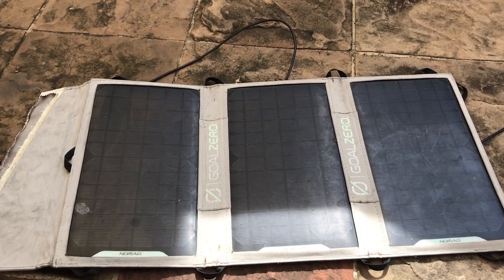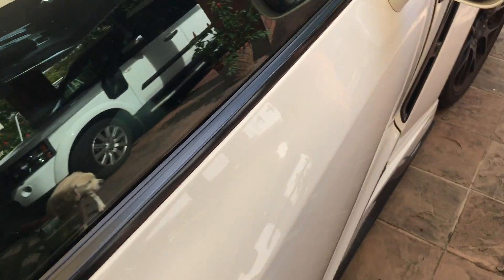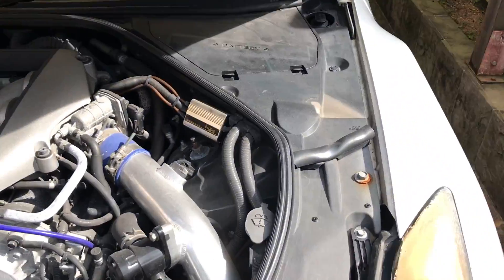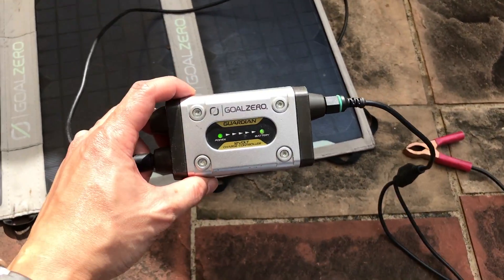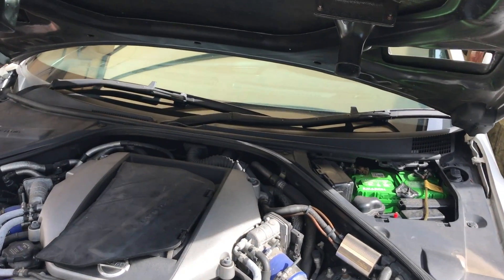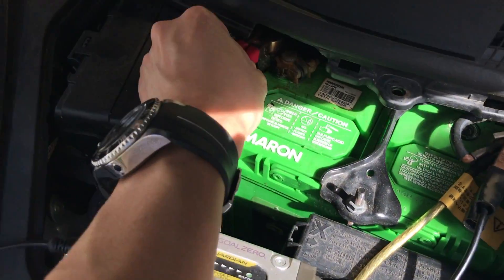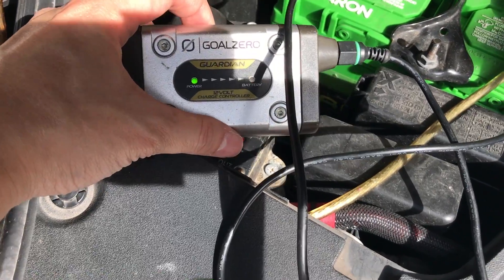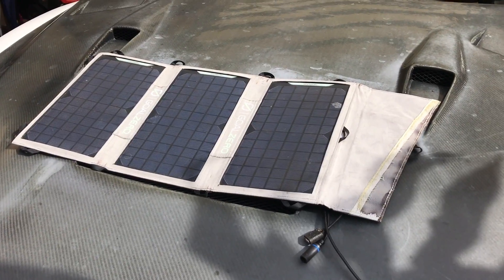PREVENTING YOUR CAR BATTERY FROM GOING DEAD!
So this is something I've owned for more than 4 years and it's still doing it's job very well. The Goal Zero 12V Plus Charge Controller and 20W Solar panel works together to trickle charge my car battery so it never goes dead.

So if you're tired of having to jump-start/push-start or even calling the tow truck, save yourself the hassle and invest in these 2 items.